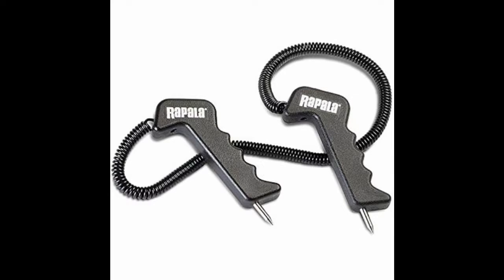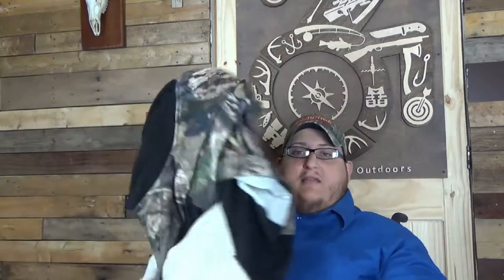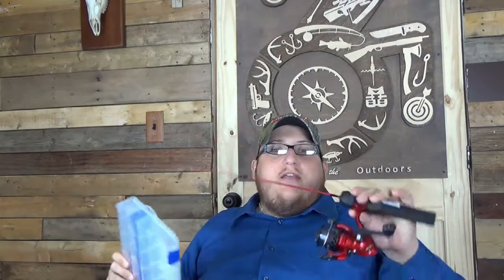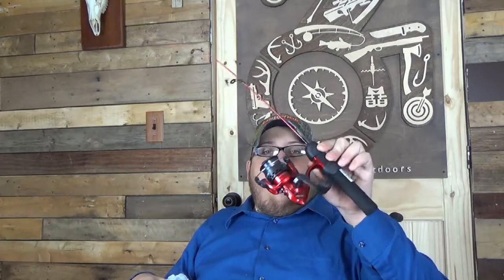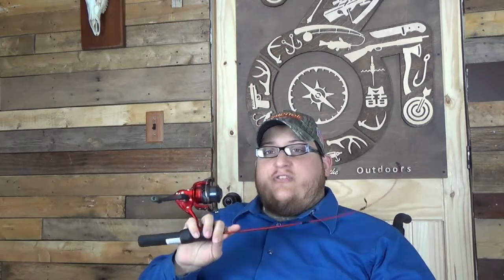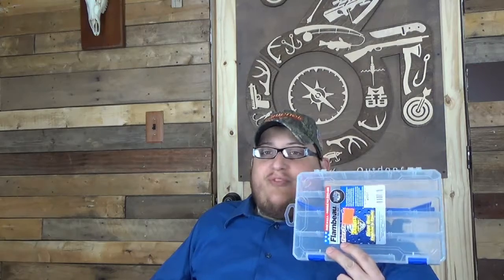Ice Fishing Safety and Gear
On this week's episode, I share with you my tips and gear to keep you safe and having fun on the ice this winter. Please leave me a comment if you like, also be sure to hit the subscribe button as i try to put out new video at least every other week sometimes every week.